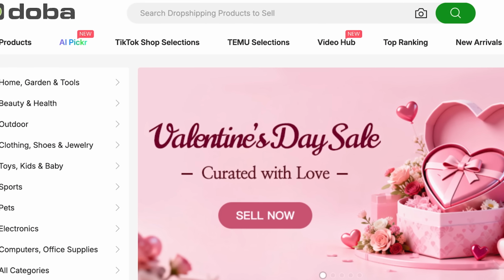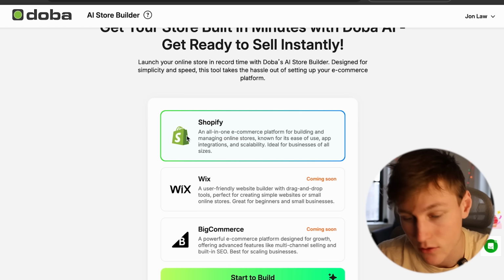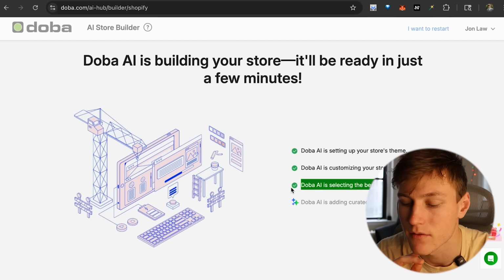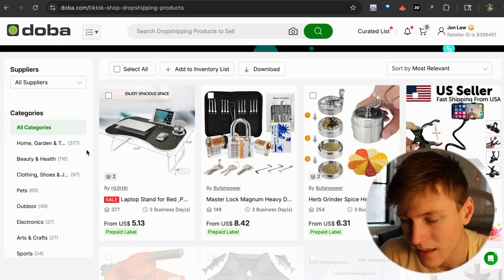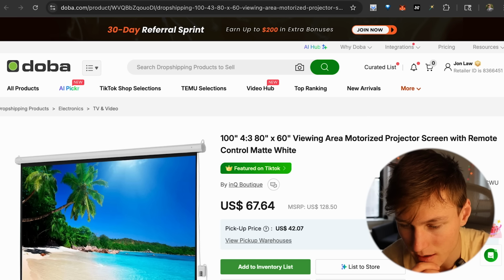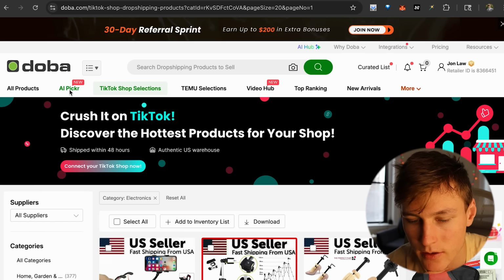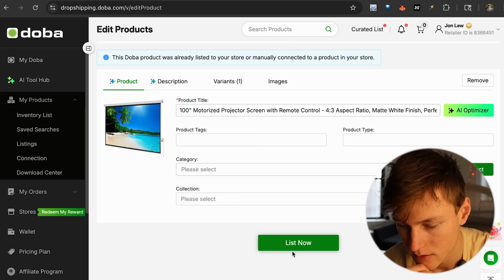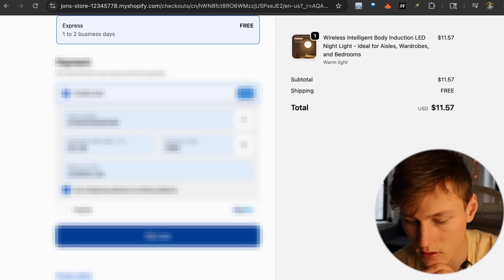This AI Built My Entire Dropshipping Store | Doba Walkthrough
In this video: we actually built a dropshipping store with AI via Doba... really cool system here & excited to show it to y'all!

CHAPTERS:
0:00 Part 1 to This Video
0:10 In This Video
00:38 Shopify + Doba Process
1:07 Inside the Doba Dashboard
1:23 Connecting Your Doba and Shopify Store
1:51 Doba AI Builder Feature
2:49 Store Settings + Doba 50% Discount Coupon
3:33 Customizing Doba Store
4:04 TikTok Shop + AI Pickr
5:10 Picking a Store Product
7:30 Doba AI Pickr for Product Selection
8:10 Doba AI Listing Optimizer
8:40 Doba Video Hub
9:30 Sample Order
10:54 Doba Elite Academy